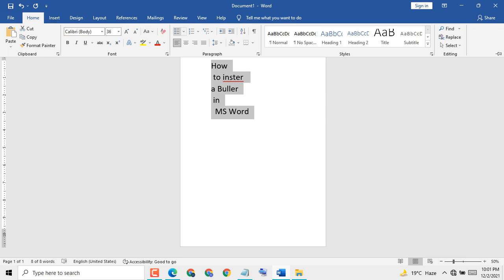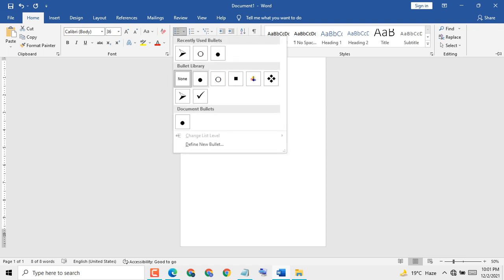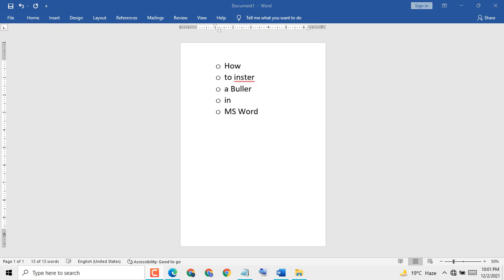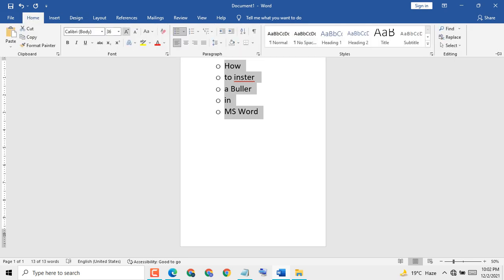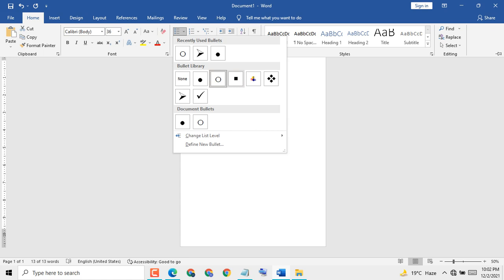How to insert Bullets in MS Word Easy